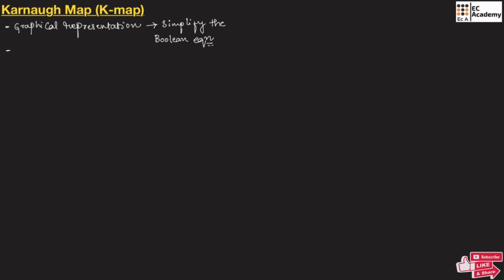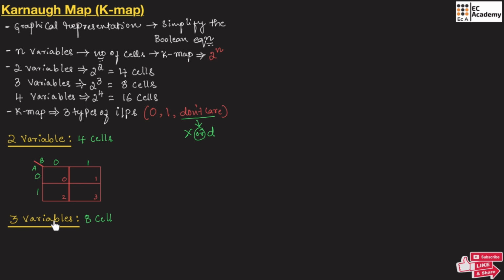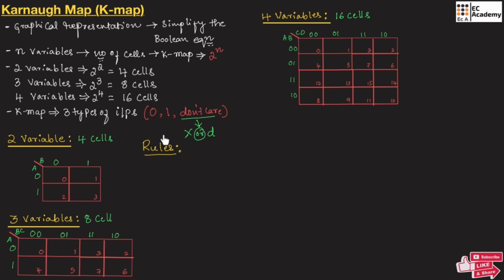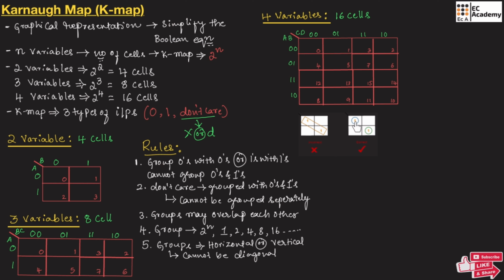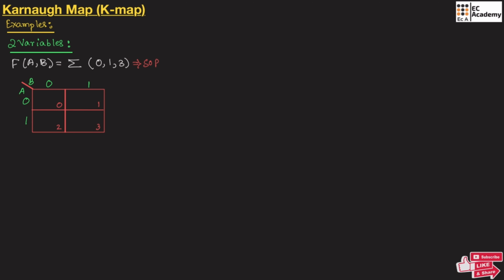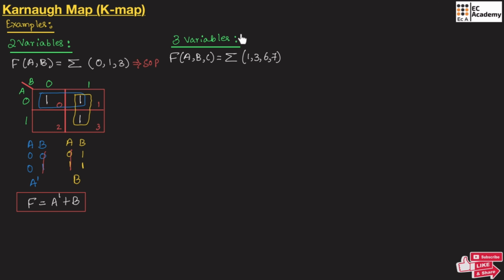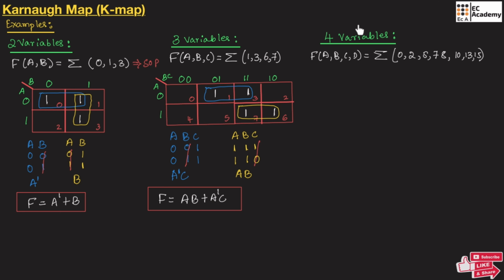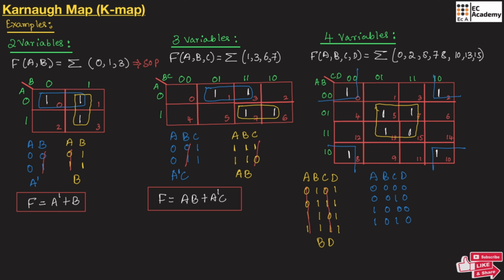What is K map? Design K map for 2, 3, & 4 variables | Example for SOP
Are you trying to master digital logic simplification? This video explains the basics of Karnaugh Maps (K-maps), a powerful graphical tool used to simplify Boolean expressions in electronics. We’ll show you how K-maps work, how they are built for 2, 3, and 4 variables, and guide you through step-by-step examples for Sum of Product (SOP) forms.​

What you’ll learn:

What is a K-map and why it’s important in digital electronics​

How to design K-maps for 2, 3, and 4 variables​

Step-by-step SOP simplification examples, including grouping and writing the minimal Boolean expression​

Practical tips for digital circuit optimization and exam preparation​

Make Boolean algebra easier and optimize your digital circuits fast.